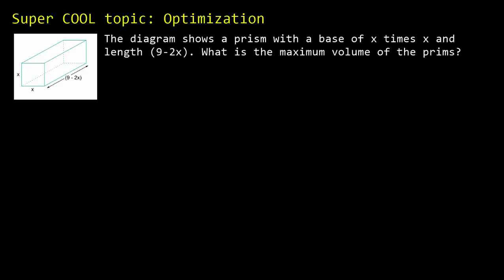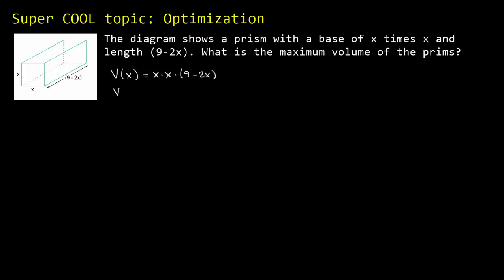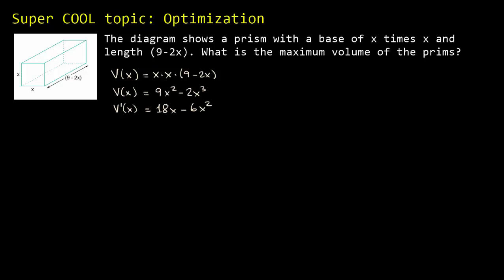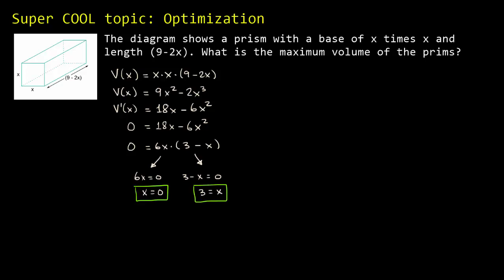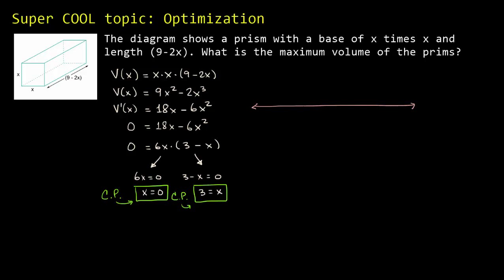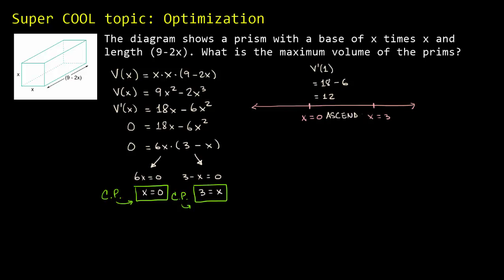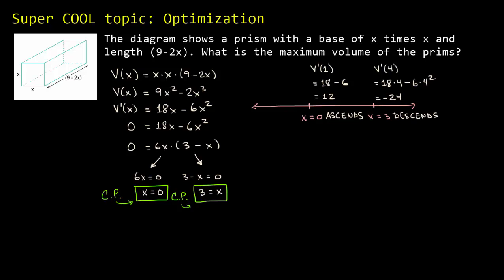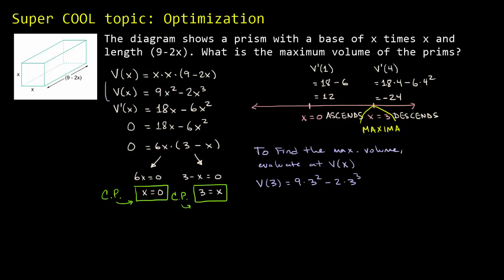Optimization - Example 02